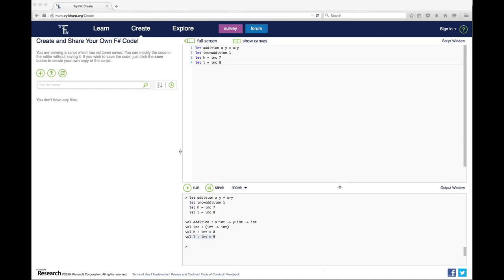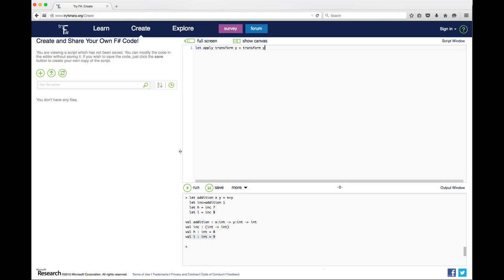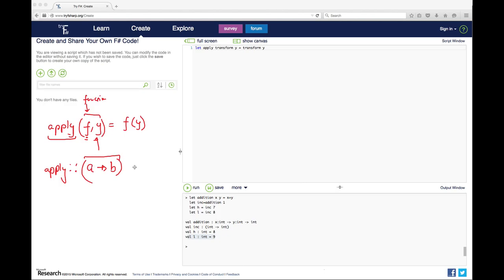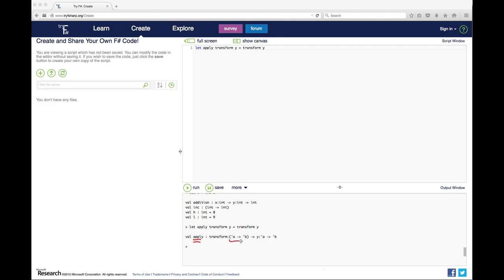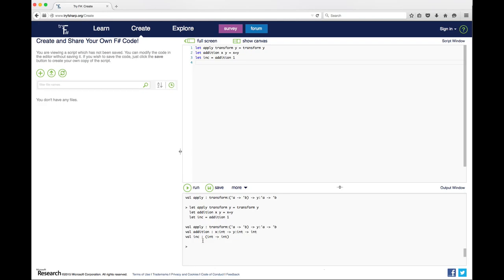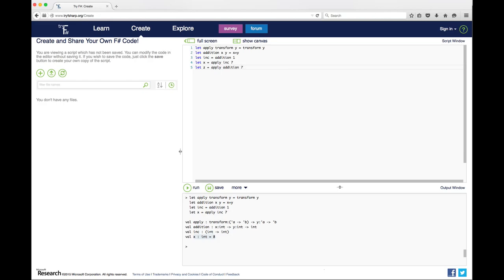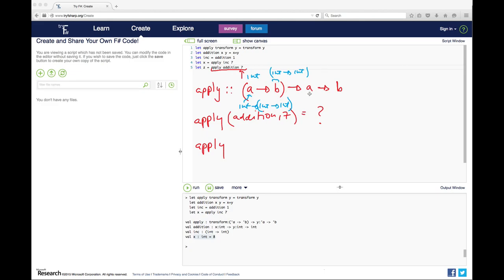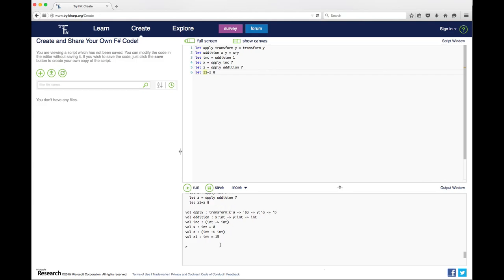F#. (3 of 6). Higher Order Functions